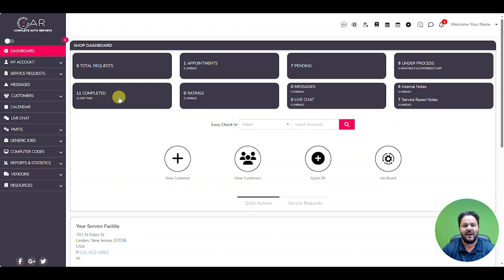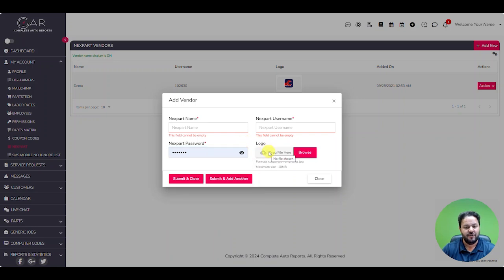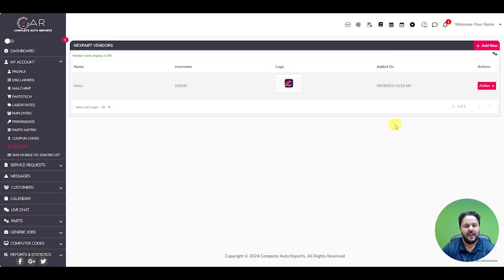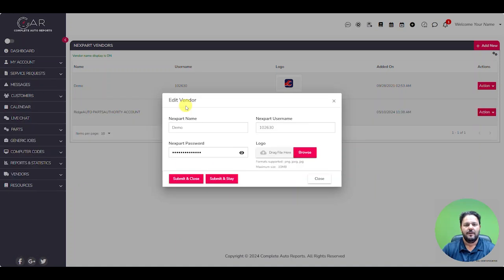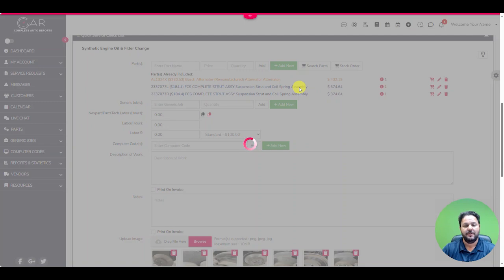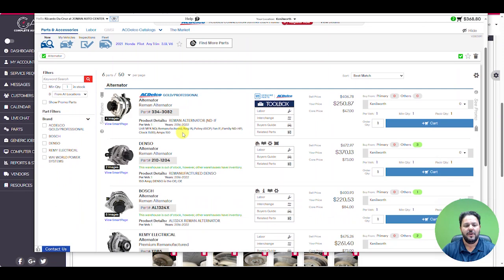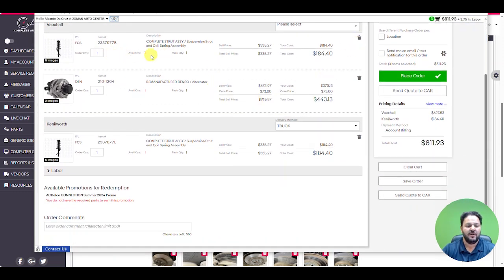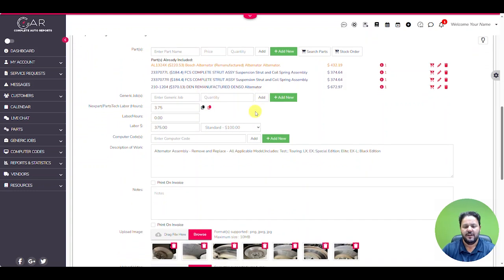Using Nexpart for Parts and Labor in CAR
Learn how to integrate  Nexpart into Complete Auto Reports (CAR) for seamless parts ordering and labor integration from local vendors.

𝐒𝐞𝐜𝐭𝐢𝐨𝐧 𝐓𝐢𝐭𝐥𝐞𝐬 𝐰𝐢𝐭𝐡 𝐓𝐢𝐦𝐞𝐬𝐭𝐚𝐦𝐩𝐬:
00:00 - Introduction to  Nexpart in CAR
00:33 - Adding  Nexpart Vendors
01:06 - Configuring Vendor Accounts and Labor Options
01:44 - Ordering Parts with  Nexpart
02:15 - Searching for Parts and Labor in  Nexpart
02:51 - Sending Parts and Labor Quotes to CAR

𝐇𝐢𝐠𝐡𝐥𝐢𝐠𝐡𝐭𝐬:
🚗  𝐍𝐞𝐱𝐩𝐚𝐫𝐭 𝐈𝐧𝐭𝐞𝐠𝐫𝐚𝐭𝐢𝐨𝐧:  Set up  Nexpart vendors and accounts for local parts ordering.
🔧 𝐋𝐚𝐛𝐨𝐫 𝐈𝐦𝐩𝐨𝐫𝐭: Add labor information directly from  Nexpart into service requests.
🛠 𝐑𝐞𝐚𝐥-𝐓𝐢𝐦𝐞 𝐏𝐚𝐫𝐭𝐬 𝐒𝐞𝐚𝐫𝐜𝐡: Search vendor inventories for parts specific to your service request.
📝 𝐀𝐮𝐭𝐨𝐦𝐚𝐭𝐞𝐝 𝐐𝐮𝐨𝐭𝐞𝐬: Send parts and labor quotes from  Nexpart to Complete Auto Reports with ease.
💡 𝐋𝐚𝐛𝐨𝐫 𝐌𝐮𝐥𝐭𝐢𝐩𝐥𝐢𝐞𝐫: Utilize labor rates to calculate total service costs efficiently.

𝐊𝐞𝐲 𝐈𝐧𝐬𝐢𝐠𝐡𝐭𝐬:
𝐒𝐭𝐫𝐞𝐚𝐦𝐥𝐢𝐧𝐞𝐝 𝐏𝐚𝐫𝐭𝐬 𝐎𝐫𝐝𝐞𝐫𝐢𝐧𝐠:  Nexpart integration simplifies the process of ordering parts from local vendors.
𝐋𝐚𝐛𝐨𝐫 𝐈𝐧𝐭𝐞𝐠𝐫𝐚𝐭𝐢𝐨𝐧: Easily pull in labor details, saving time on manual input and improving job accuracy.
𝐑𝐞𝐚𝐥-𝐓𝐢𝐦𝐞 𝐈𝐧𝐯𝐞𝐧𝐭𝐨𝐫𝐲:  Directly access up-to-date vendor inventory, ensuring quick and accurate parts availability.
𝐀𝐮𝐭𝐨𝐦𝐚𝐭𝐞𝐝 𝐖𝐨𝐫𝐤𝐟𝐥𝐨𝐰: The ability to send quotes directly into CAR reduces manual entry and increases operational efficiency.